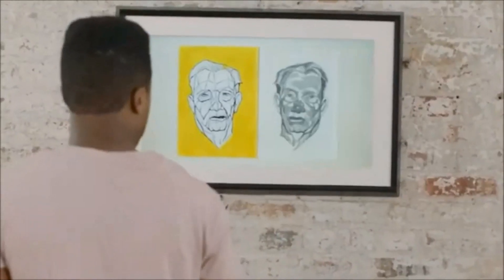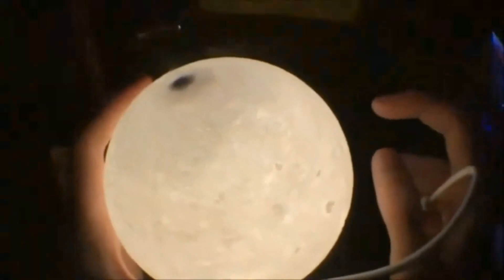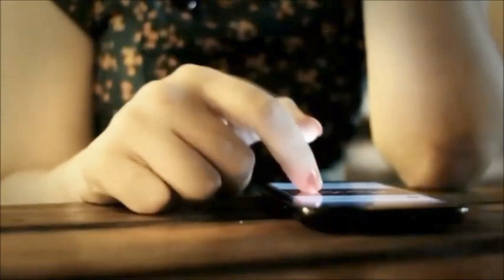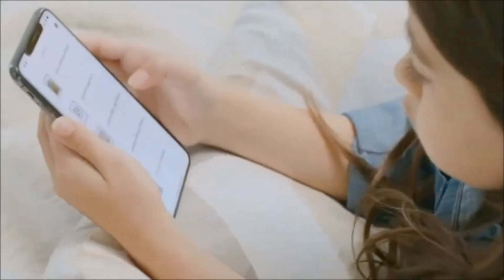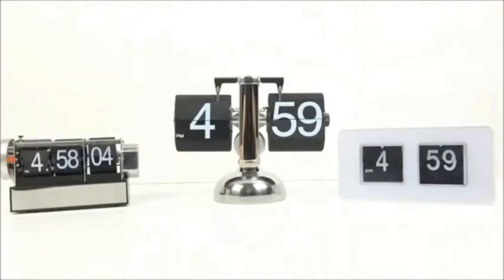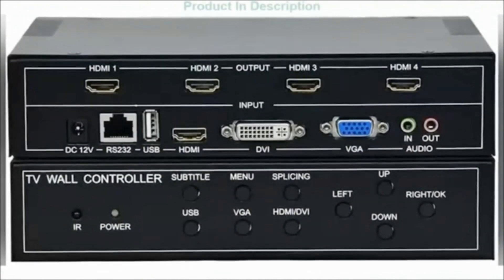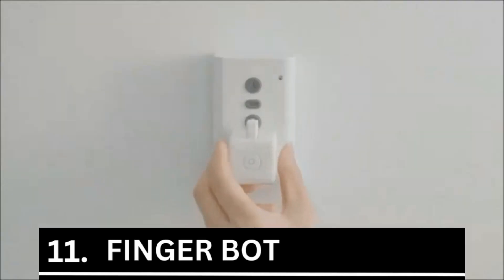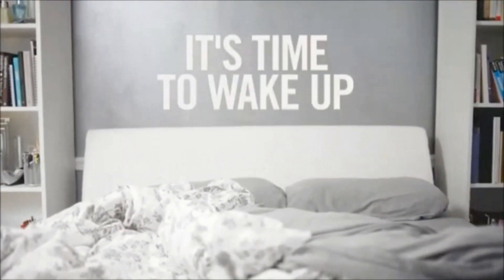12 Coolest Bedroom Accessories on Amazon That Are Worth Seeing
Looking for fun and unique bedroom accessories to liven up your space? In this video, I'm going to show you the coolest products on Amazon that you won't want to miss. Awesome for guys, girls, small rooms and more. Get ready to be amazed by what Amazon has to offer!

12. Clocky alarm clock.
11, finger bot.
10, Smart Plant pot
9. video wall controller
8. Dyson Pure, hot and cool.
7. wonenice retro digital flip down clock.
6. robo Rock S six Robot Vacuum
5. meural canvas two
4. JHY DESIGN Tabletop Fire Bowl Pot
3.  PhoneSoap 3 UV Cell Phone Sanitizer
2. BRIGHTWORLD Moon Lamp Galaxy Lamp
1. Art Tori Design floating bookshelf